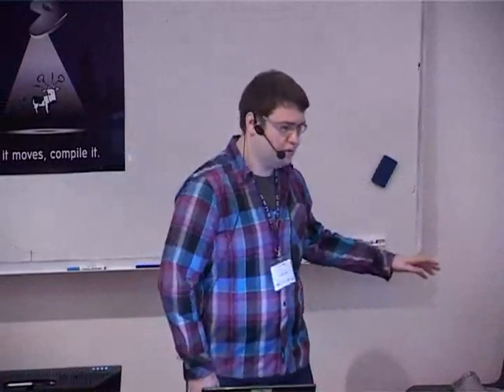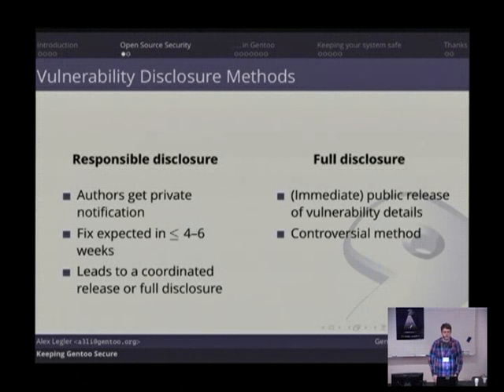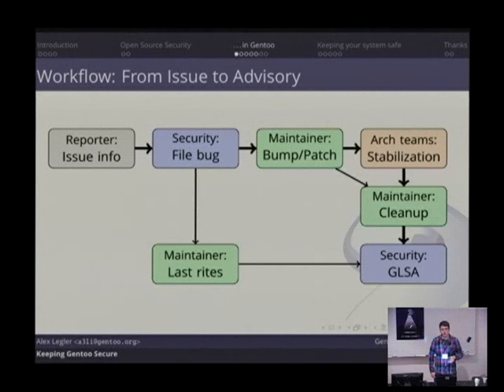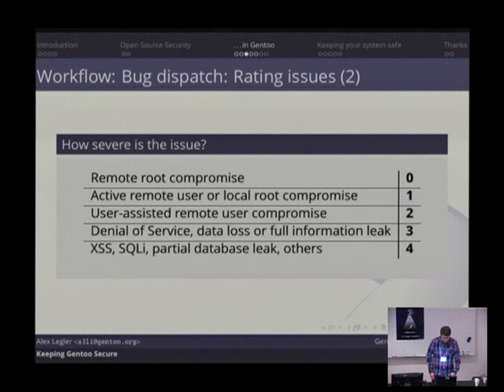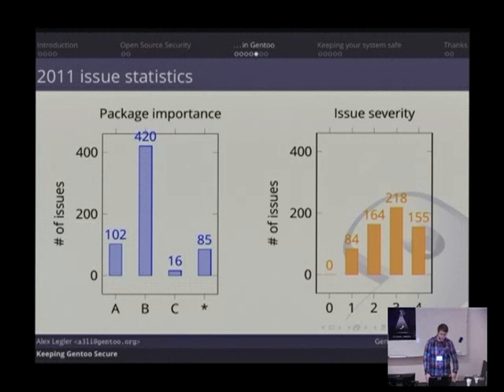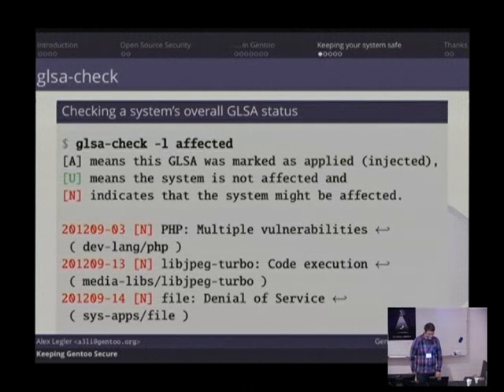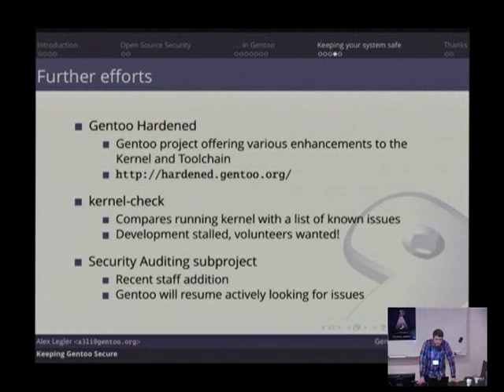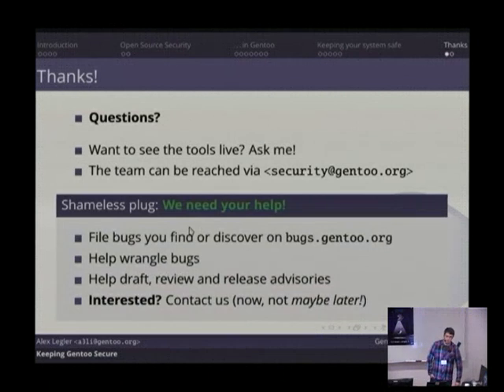osc12: Alex Legler : Keeping Gentoo secure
osc12: Alex Legler : Keeping Gentoo secure from openSUSE. Like this? Watch the latest episode of openSUSE on Blip!

The talk gives an overview on how Open Source Security works, and how Gentoo in particular handles vulnerabilities. Youapos;ll get to know the tools that are available to ensure your packages are safe and an outline on other efforts made within Gentoo to enhance the safety and security of your system.